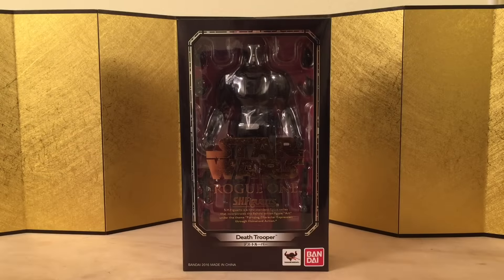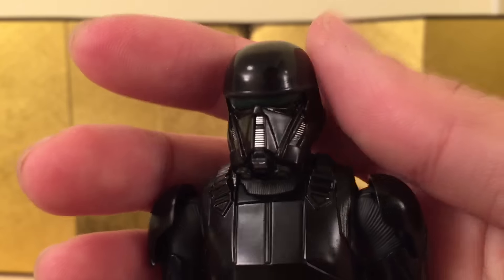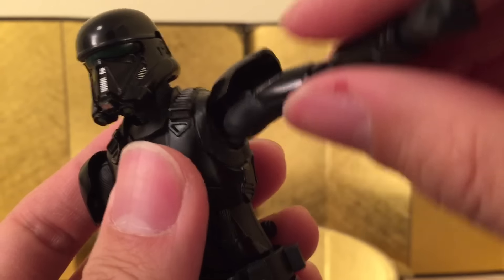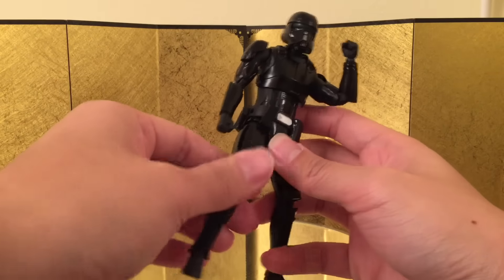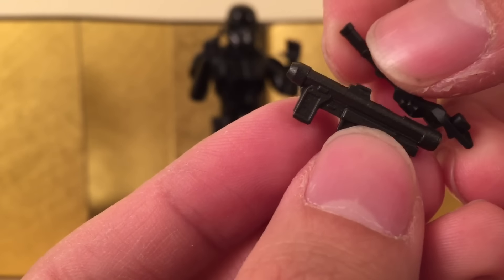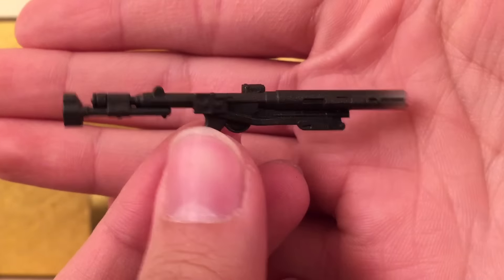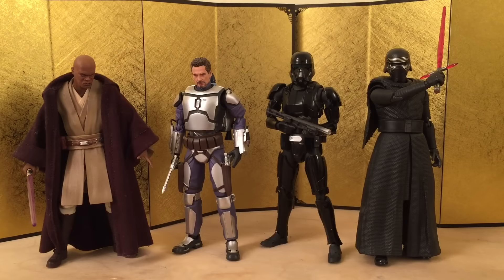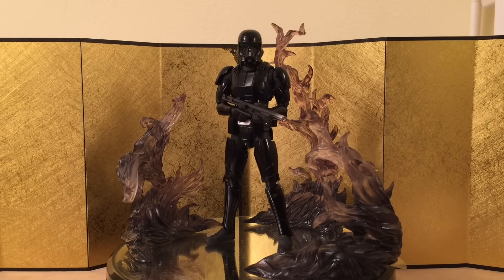S.H Figuarts Star Wars Rouge ONE Death Trooper Unboxing Review & Comparison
Hi guys,